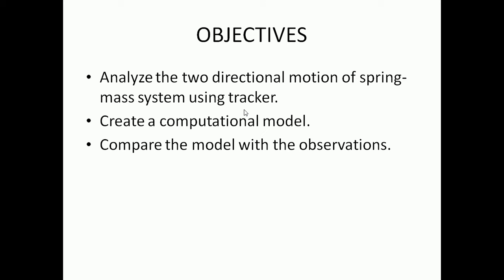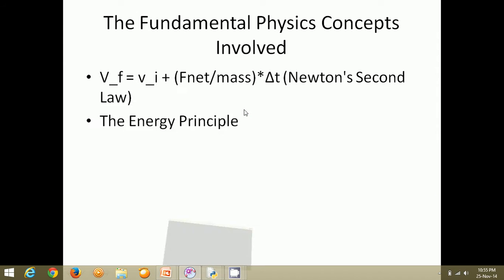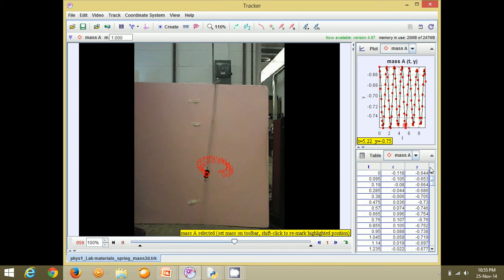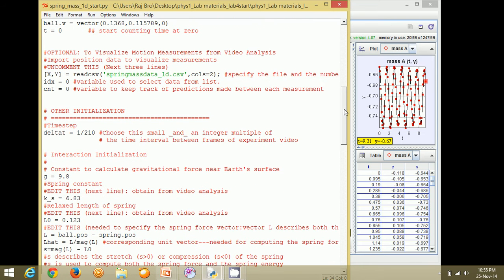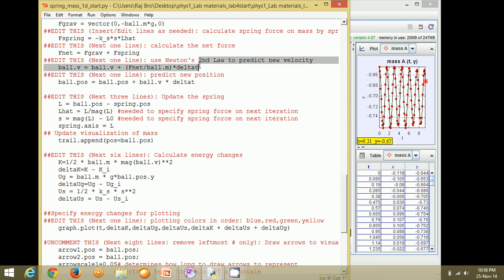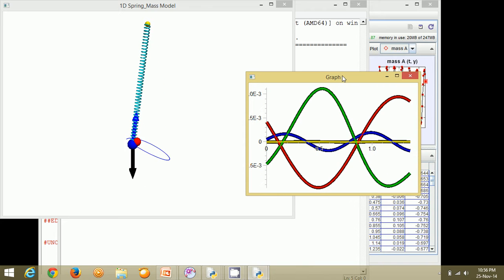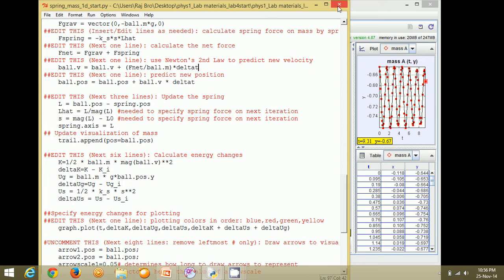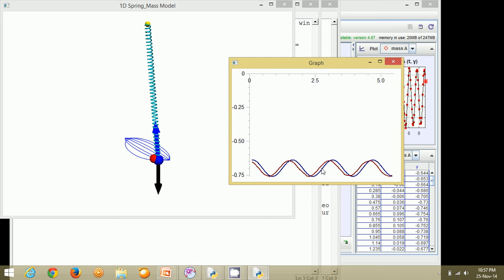Lab 4 :Rope Physics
If it is not clear, watch it in hd.